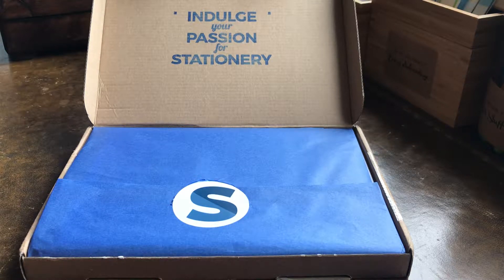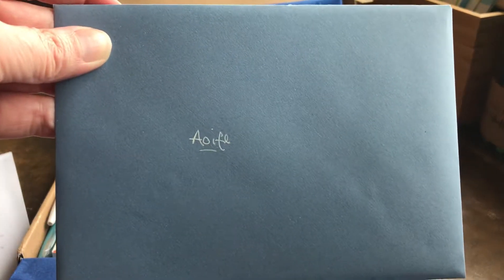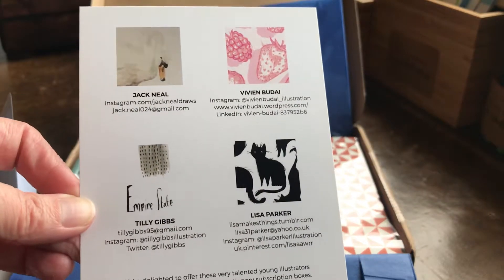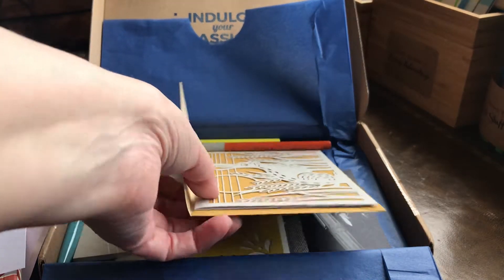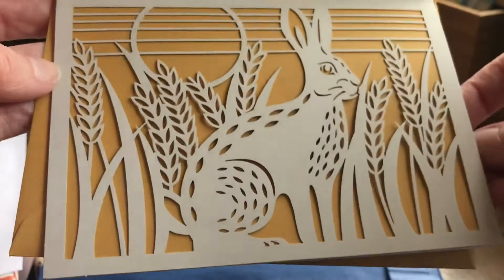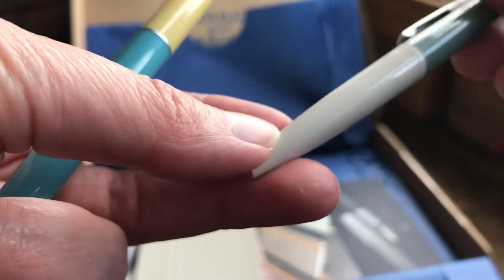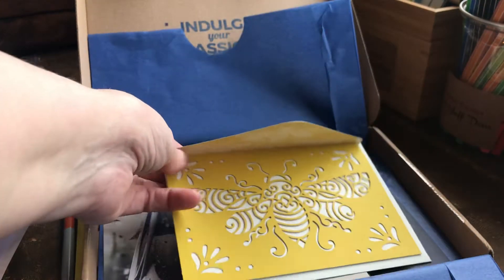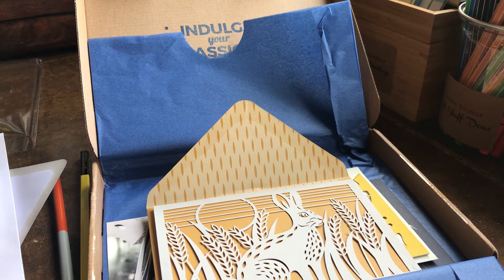Spotlight Stationery Subscription Unboxing | September 2019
Stationery unboxing featuring notebooks, pens and cards.  A lovely duotone theme this month, with a retro feel to the pens and notebook.

*slight error in my referring to this as a stationery selection box. I meant spotlight. I blame jet lag, can you get jet lag from a 2.5 hour flight, I declare you can.

A stationery addict with no artistic skill and terrible handwriting, I write lists rather than use planners.  I won’t use a lined notebook, prefer blanks, squares and dots.  A5 is my favourite size.   I like Vintage & Nature/Plants, not cute (Kawaii)

**Current subscription boxes**

Spotlight Stationery ships from UK

The Stationery Selection ships from Japan

R.atelier Vintage Ephemera ships from China

Cloth and Paper (with Penspiration) ships from USA

Stickii Club (Retro) ships from USA (I think?)

**Where I buy my stationery/washi tape**

Amazon

Every shop I pass…. Muji, Easons, Waterstones, Sostrene Grene, Designist

*Storage I use*
Washi tape 3 drawer clear unit

September 2019 I film using my iphone and a lapel mic